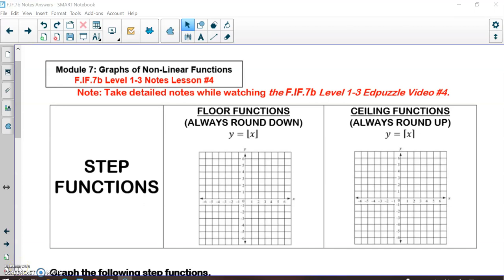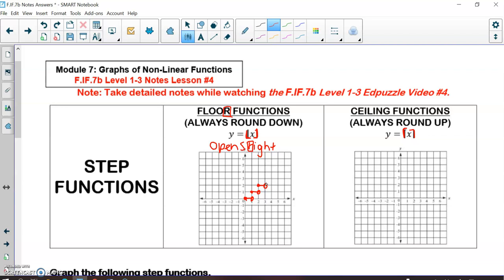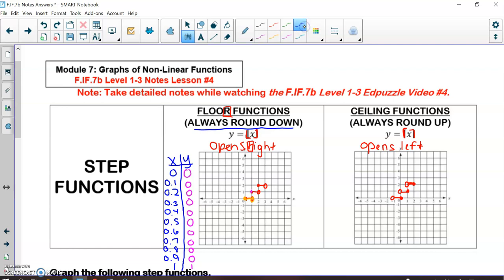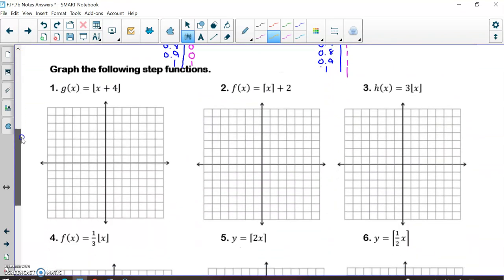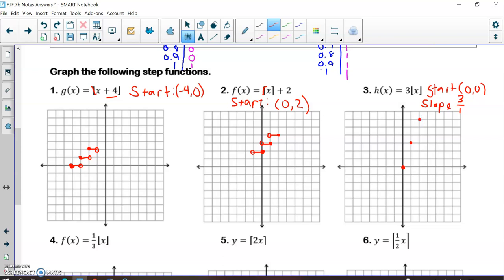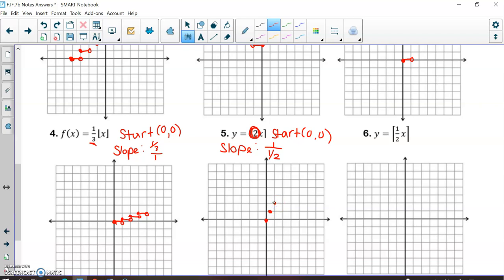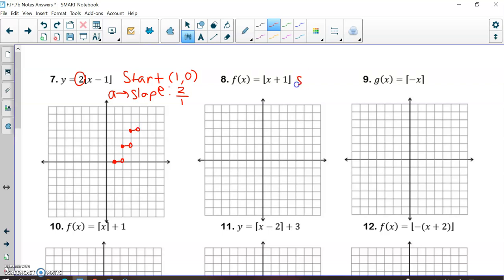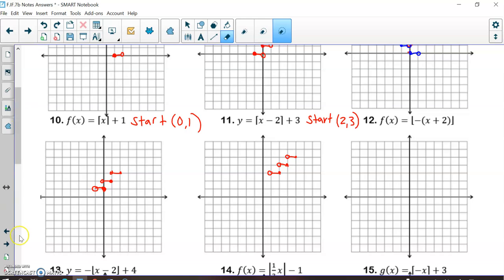F.IF.7b Levels 1-3 Lesson #4 Part 1